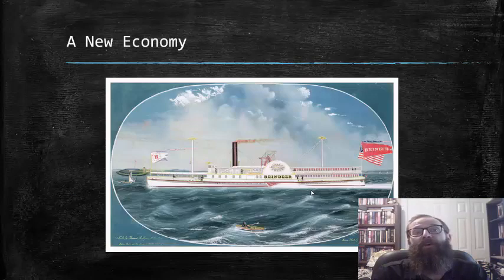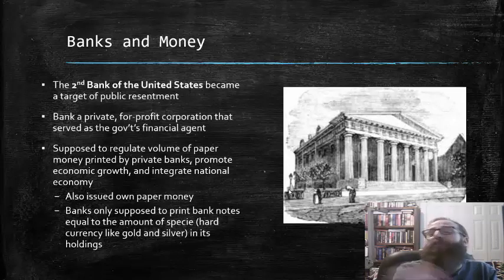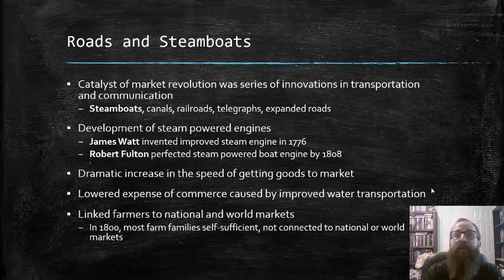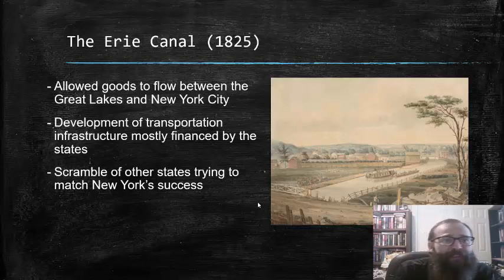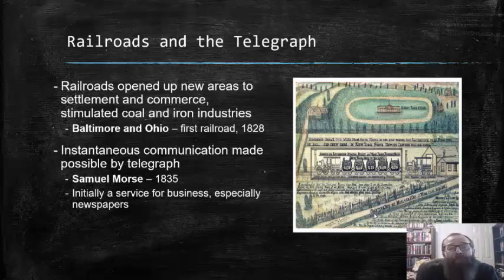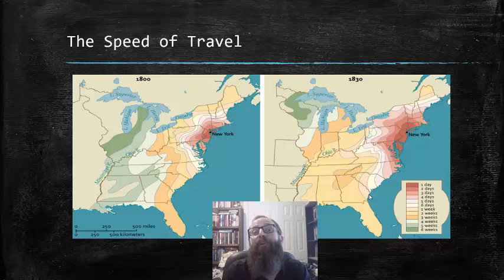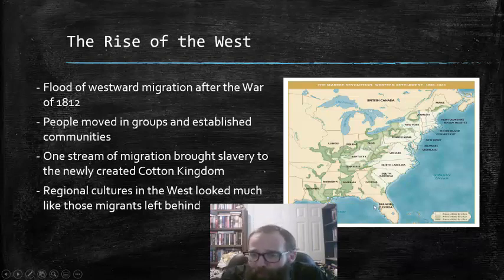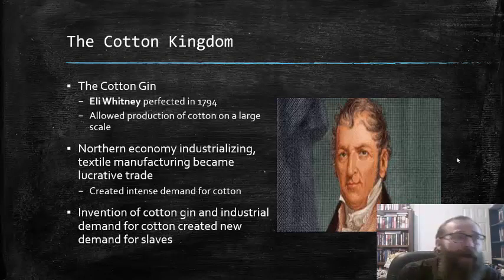BTAR Ch 8 - Market Revolution in the North, Part 1